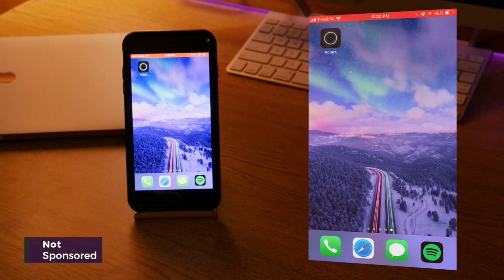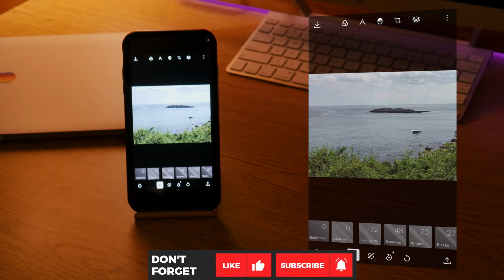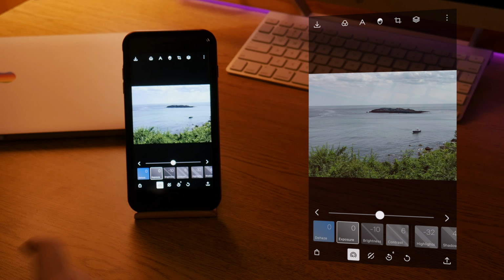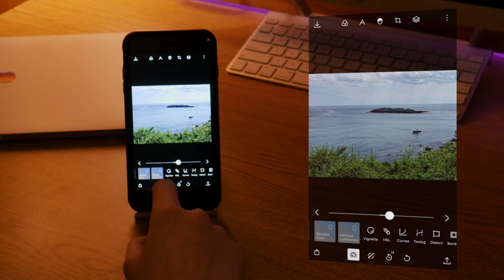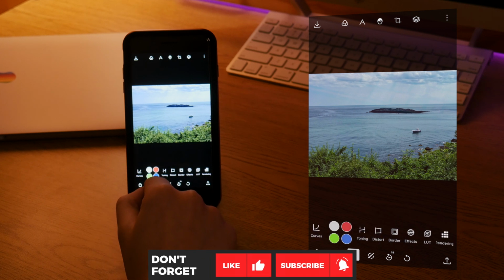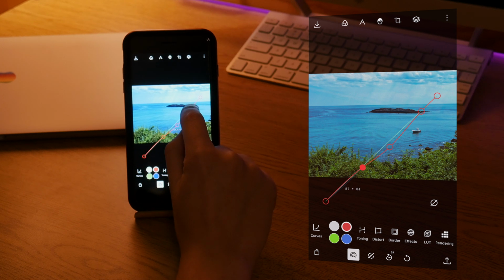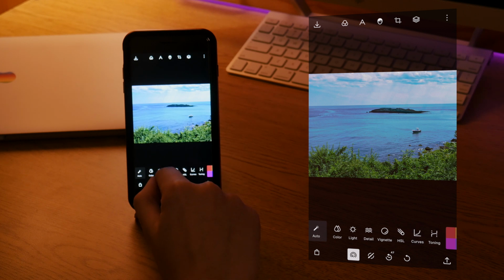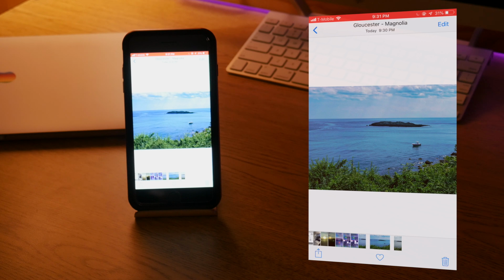How to Edit Photos on iPhone | Polarr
Editing photos can be hard, especially on the iPhone. So in today's episode I'm going to show you how to edit your photos on iOS, to make them pop! For this tutorial we will be using the iPhone app Polarr!

Like Budget Tech? Check out this!  "Budget RGB?? | EasySMX VIP002s Review"